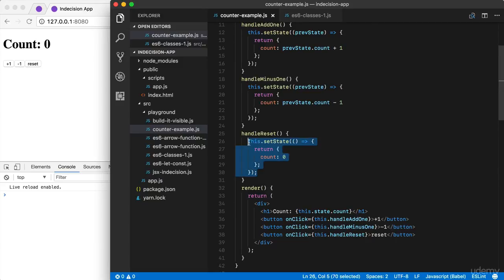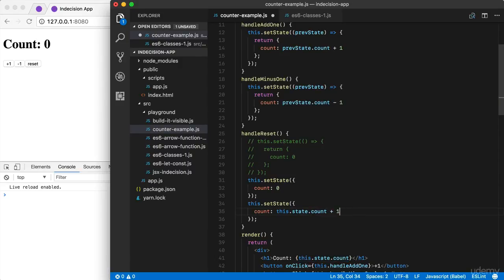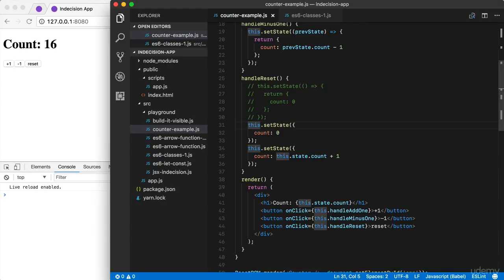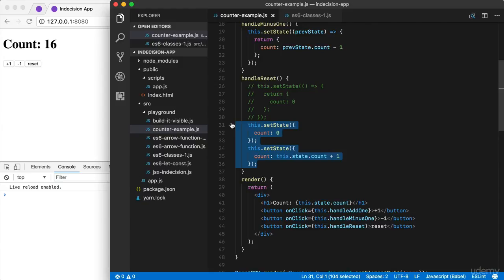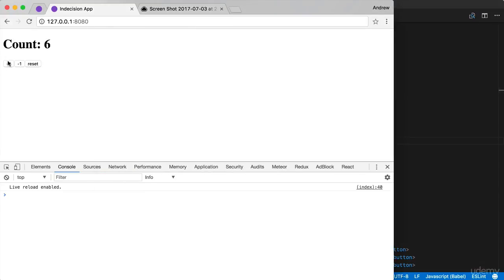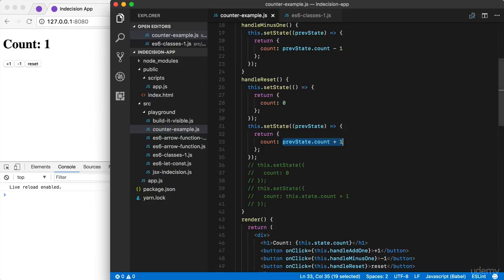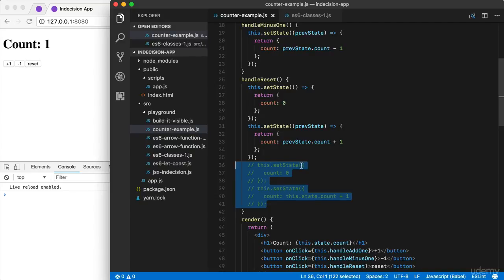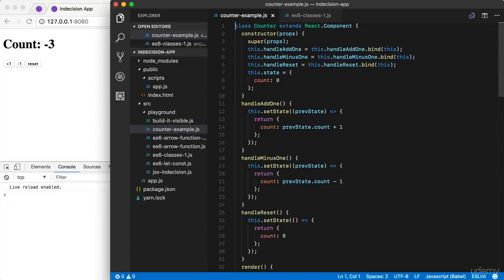034 Alternative setState Syntax